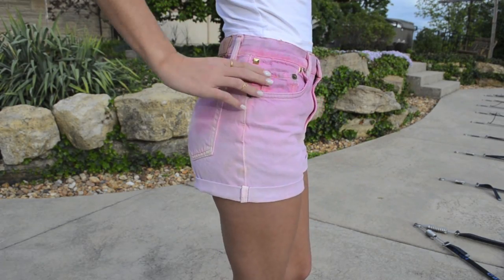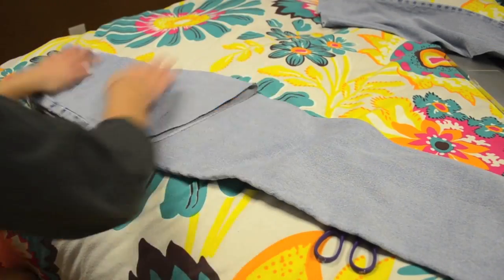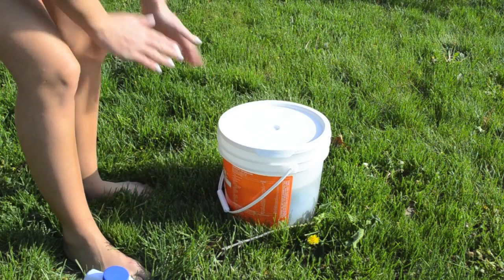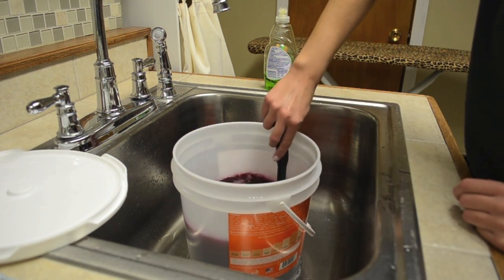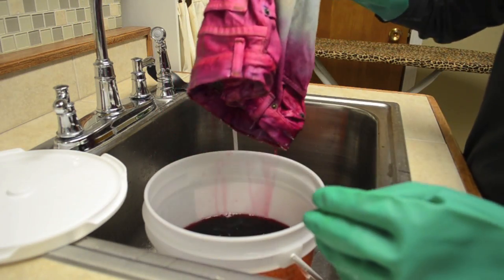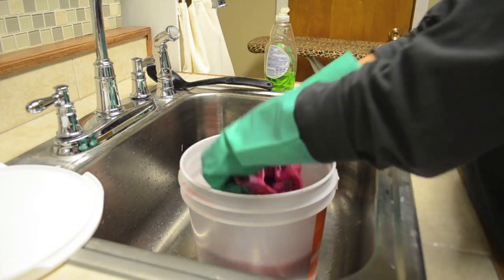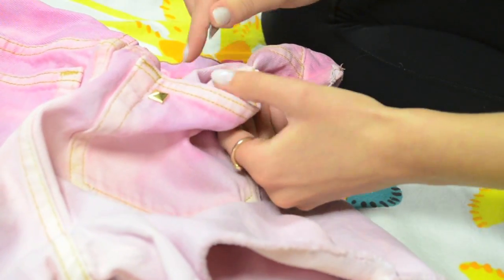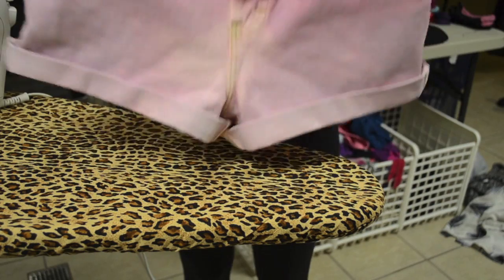DIY: Pink Ombre High Waisted Shorts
Hey guys!

So here is a video for you showing you how I cut, bleached, dyed, studded, and cuffed an old pair of jeans into high waisted shorts!

I found the jeans at my local goodwill for $5.39!
The bleach you can pick up at your local dollar store.
The dye can be picked up at your local grocery store, I used a dark and light pink.
The studs I had left over from a previous project, but I purchased them on Ebay.

HAVE FUN WITH THE DYE! They do not have to be perfect, just experiment!

I hope this helps you in your upcycling and DIYs!